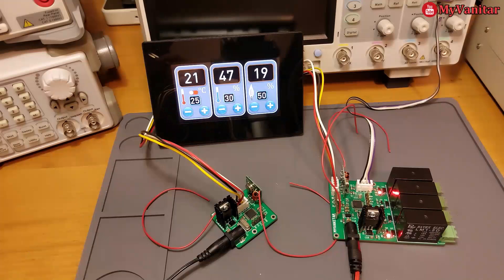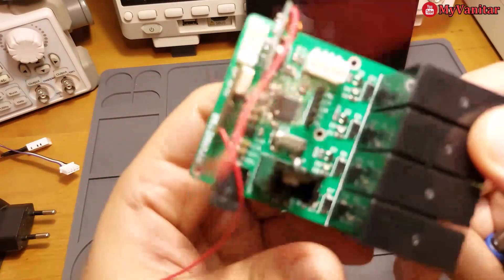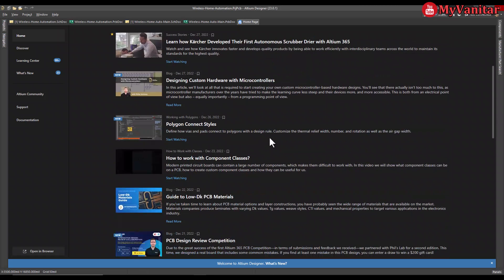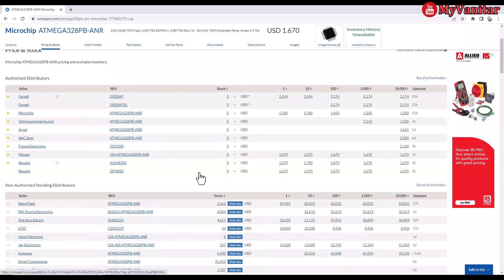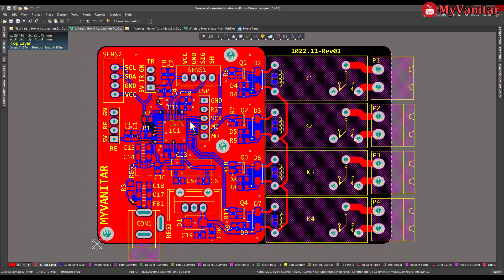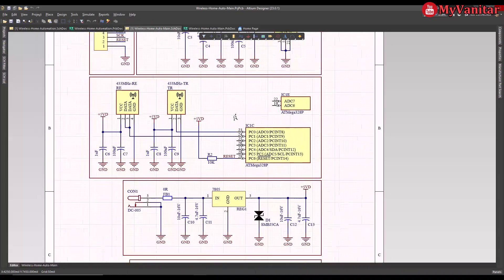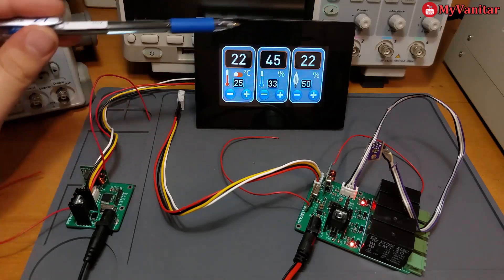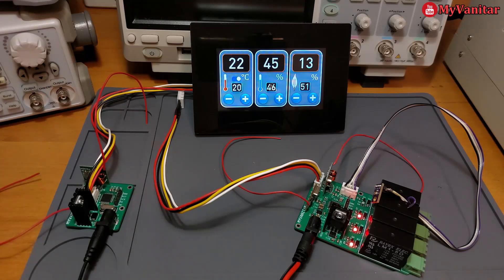🔶 Wireless Home Automation (Control and Monitoring) Using a Nextion HMI Display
Nowadays home automation is a trending topic among electronic enthusiasts and even the mass population. People are busy with their life challenges, so an electronic device should take care of the home instead! The majority of such devices need internet or Wi-Fi for connectivity or they don’t offer a user-friendly GUI, but I decided to design a standalone wireless monitoring/controlling unit that can be adjusted using a graphical and touch-controlled LCD display.
The device consists of a panelboard and a mainboard that communicate using 315MHz (or 433MHz) ASK transceivers. The panel side is equipped with a high-quality 4.3” capacitive-touch Nextion Display. The user can monitor the live temperature values and define the action threshold (to activate/deactivate the heater or cooler), humidity (to activate/deactivate the humidifier or dehumidifier), and ambient light (to turn ON/OFF the lights). The mainboard is equipped with 4 Relays to activate/deactivate the aforementioned loads.
To design the schematic and PCB, I used Altium Designer 23. The fast component search engine (octopart) allowed me to quickly consider components’ information and also generate the BOM. To get high-quality fabricated boards, I sent the Gerber files to PCBWay. I used the Arduino IDE to write the MCU code, so it is pretty easy to follow and understand. Designing a GUI using the Nextion tools was a pleasant experience that I will certainly follow for similar projects in the future. So let’s get started :-)